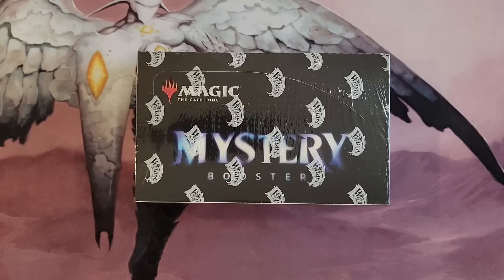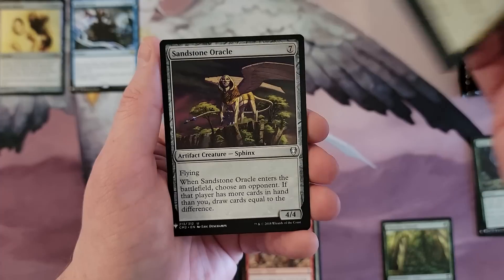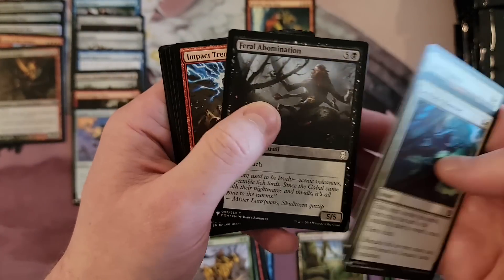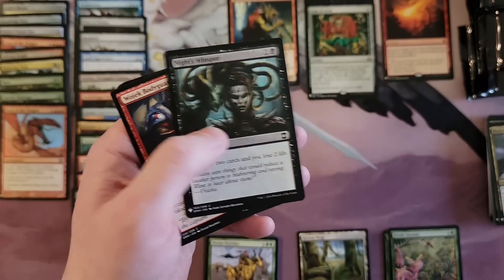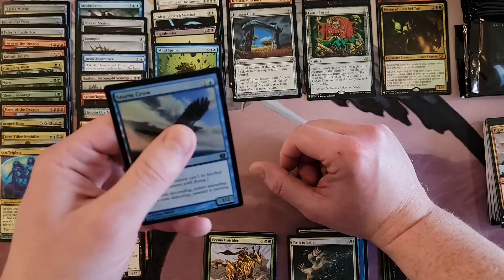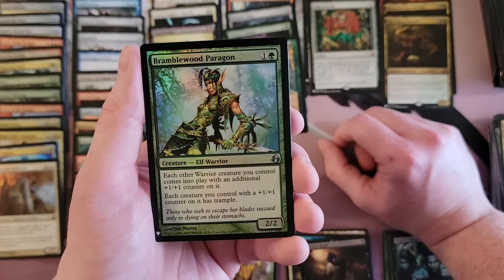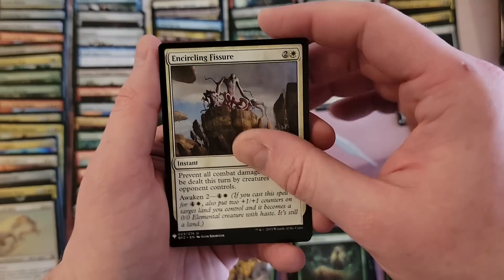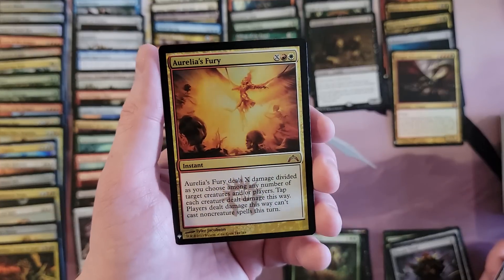So the box was not as bad as I thought it was... - Mystery Box: Retail Edition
It's surprising how many 1-5 dollar cards/strong playables this set has